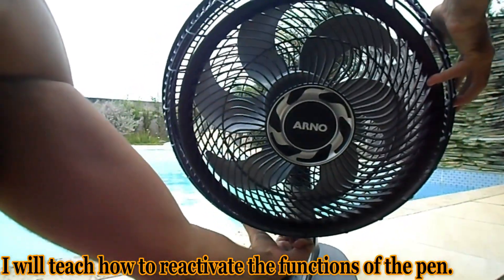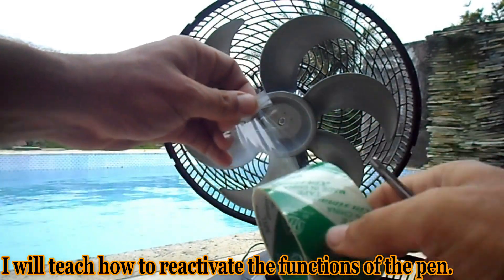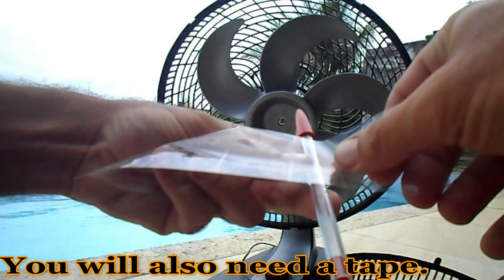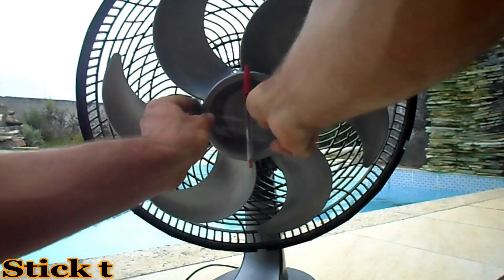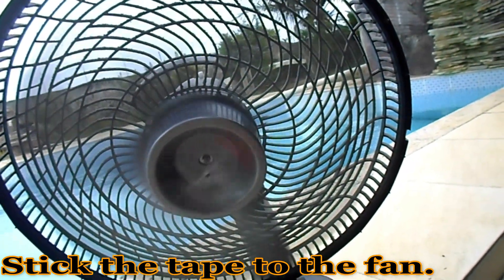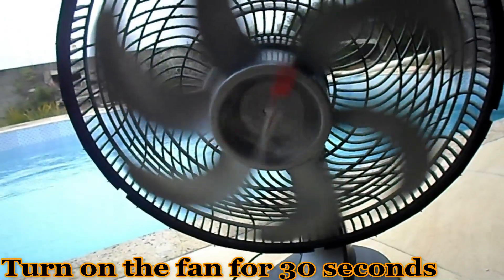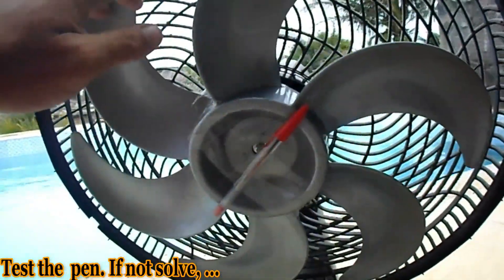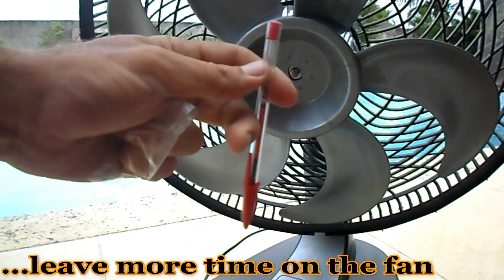Is your pen failing? How To Fix Dried Out Gel Pen and ballpoint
Is your pen failing? How to recover your failed gel pen and ballpoint ? Simple and fast technique solves 100%.